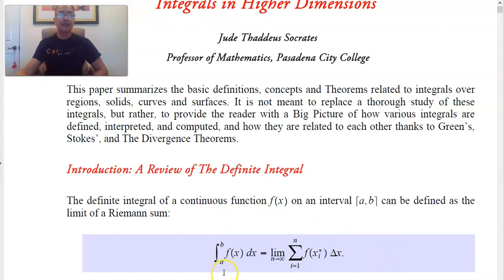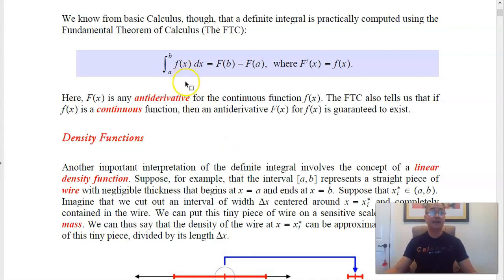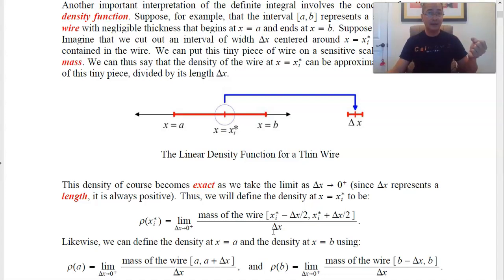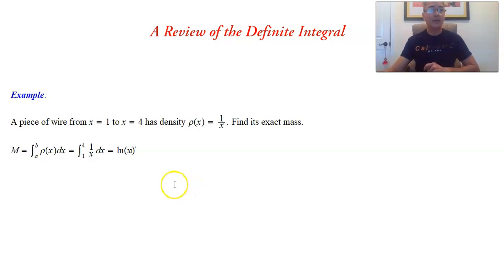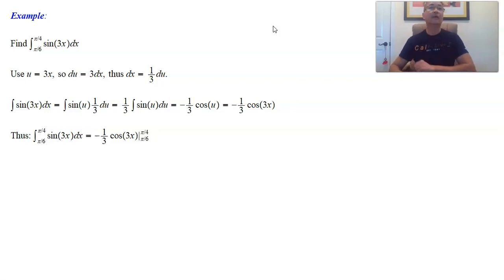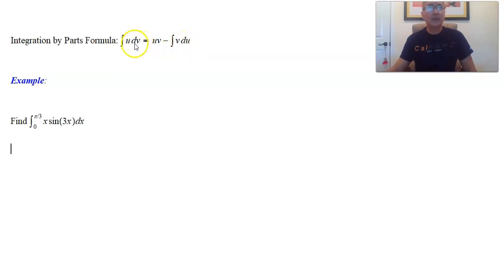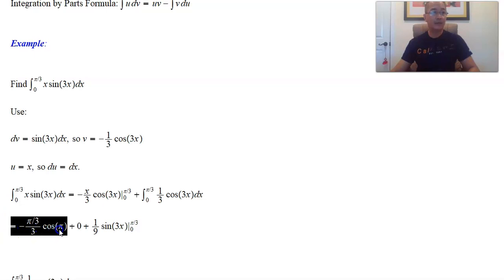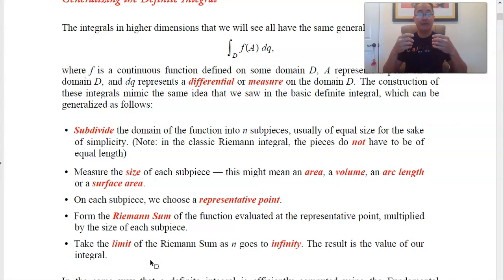Multivariable Calculus 07 Review of the Definite Integral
Now that we are familiar with surfaces and solids in 3-dimensional space, we take a little break to review the definite integral from basic Calculus. We will generalize the concepts that we see in this video to define and compute the double integral in the next video. The definite integral can be interpreted as the mass of a piece of wire on the x-axis, where the function we are integrating is the linear density function of the wire.